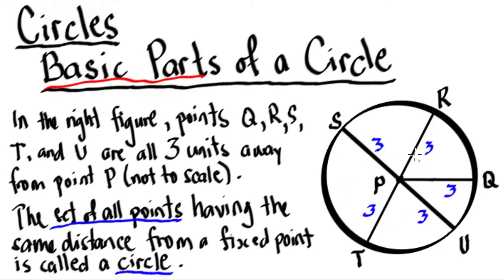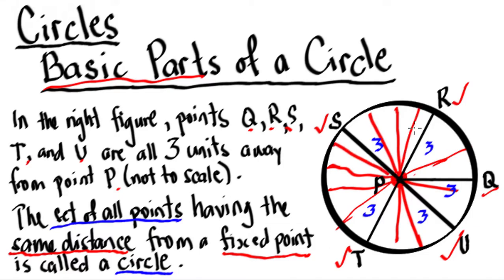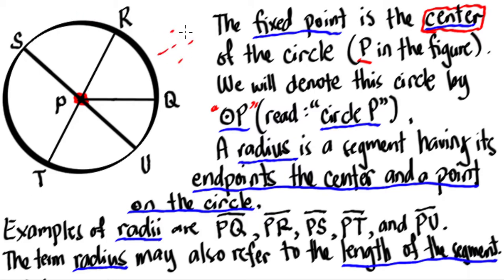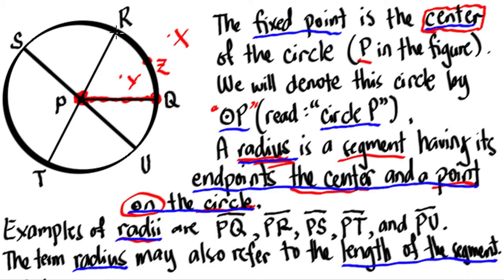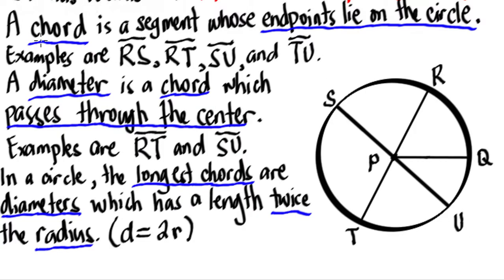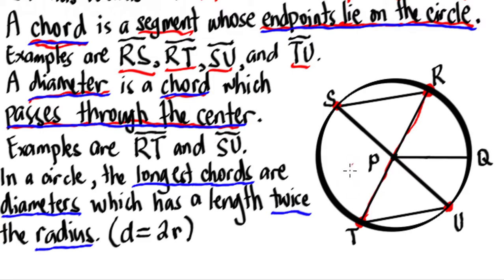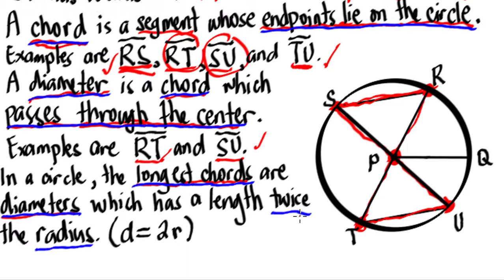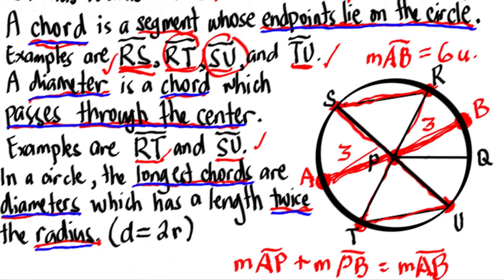Circles - Basic Parts of a Circle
This is the first of my videos in Geometry. And in particular, we will be discussing Circles here, specifically, the Basic Parts of the Circle, that including the Diameter, Chord, Radius, Center, and other properties.